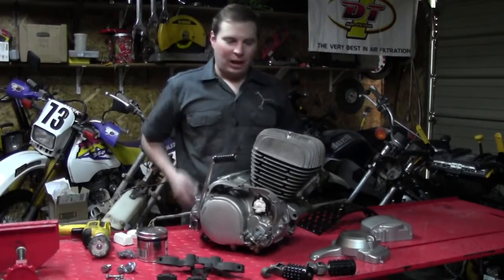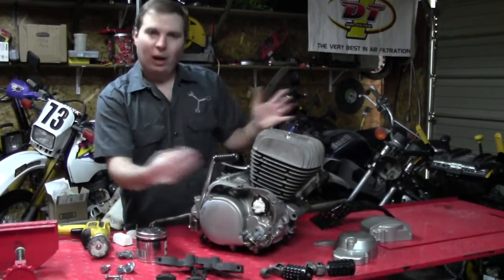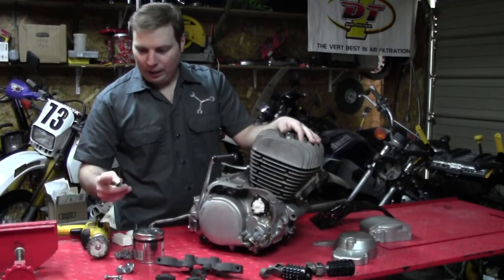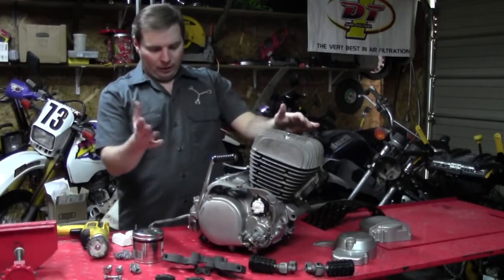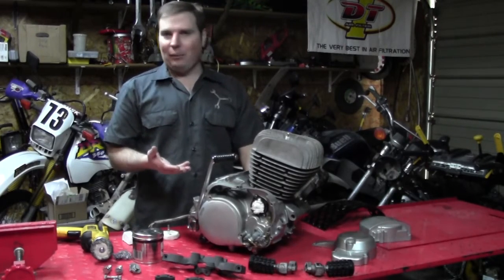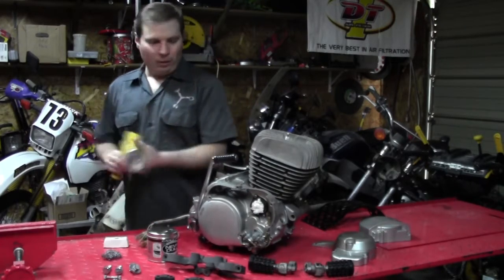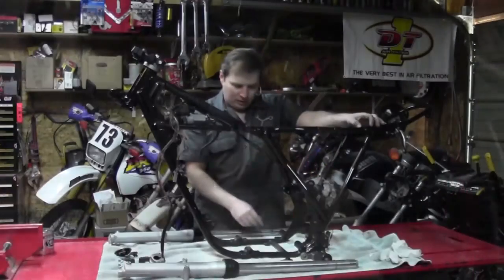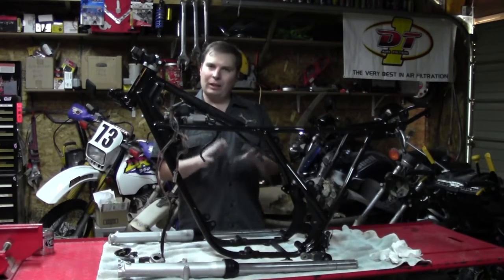1970 Kawasaki F5 Big Horn Paint & Body part 2 Barn Fresh Ep10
Paint and body work part 2 On the Kawasaki Big Horn restoration project. Motorcycle restoration episode 10 paint and body work part 2  See the project come together and how to paint a motorcycle tank.
Learn about every Kawasaki rotary valve model ever